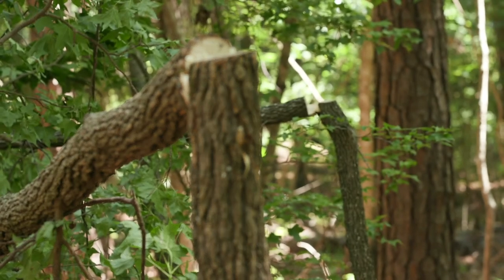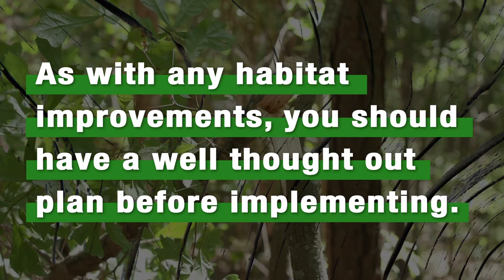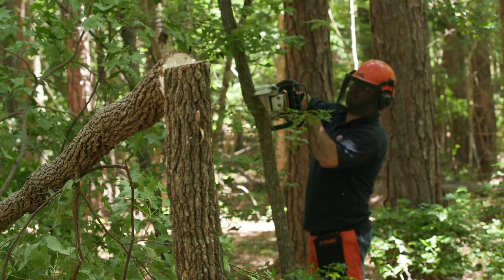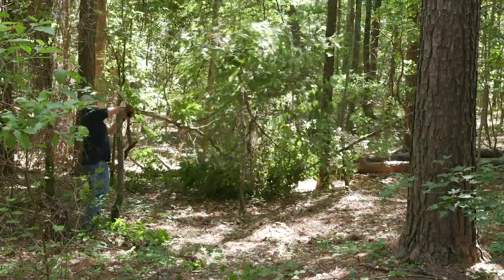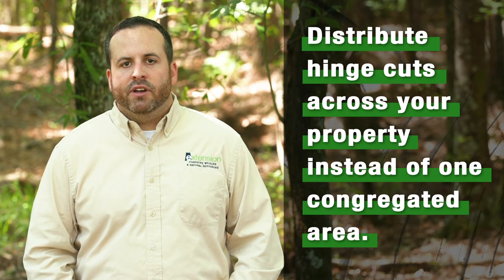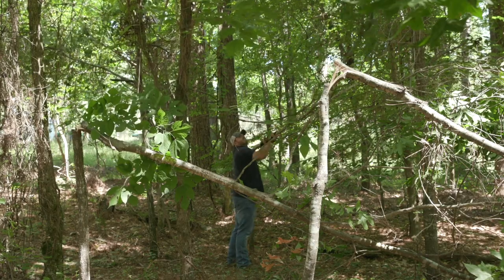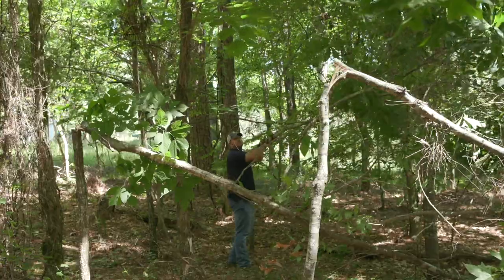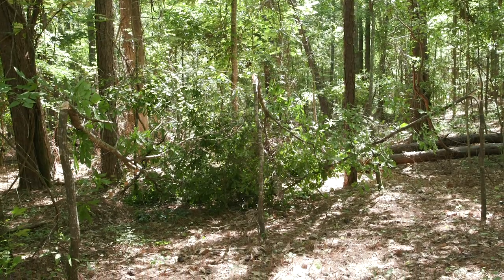Management Minute - Hinge Cuts